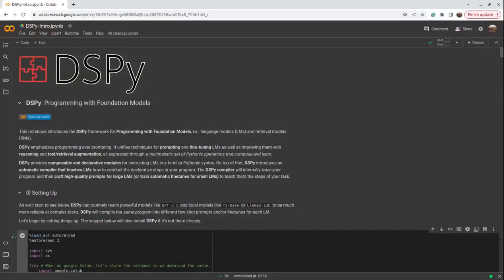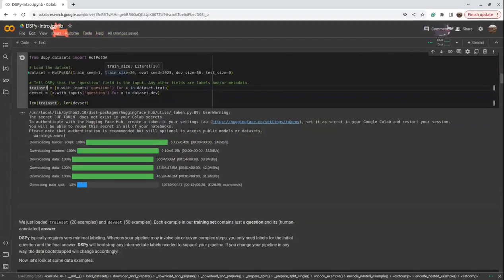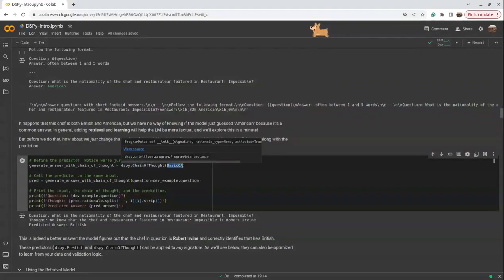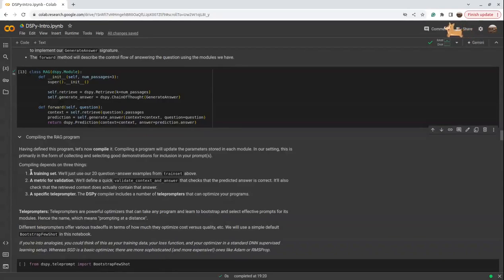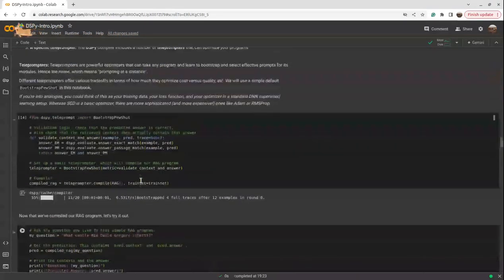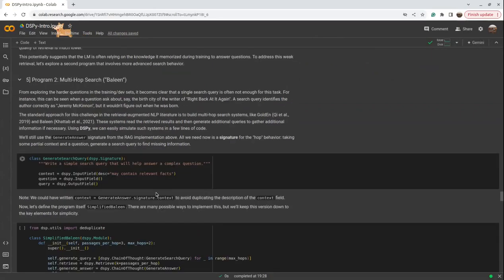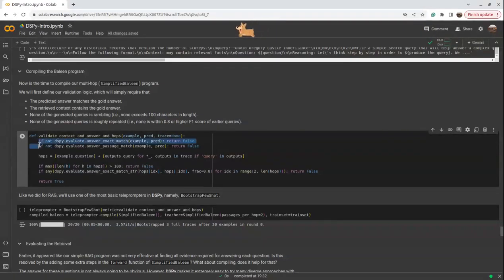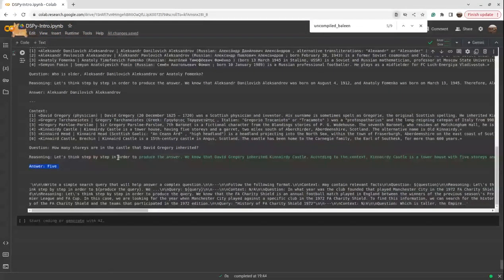DSPy Deep Dive: Foundation Models, Retrieval & Multi-Hop Reasoning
🚀 Dive into DSPy, a powerful framework for programming on foundation models! In this video, we explain how DSPy simplifies complex AI workflows with Retrieval-Augmented Generation (RAG), Multi-Hop Search, and Chain of Thought (CoT) reasoning.

🔎 What you’ll learn:

How DSPy works with foundation models
Implementing RAG pipelines for smarter retrieval
Building multi-hop search for deeper reasoning
Using Chain of Thought prompting for better accuracy

Whether you’re a researcher, ML engineer, or AI enthusiast, this video will help you understand and apply DSPy to your projects.